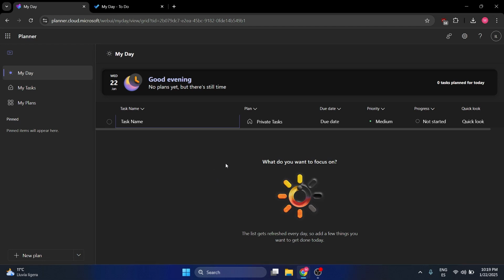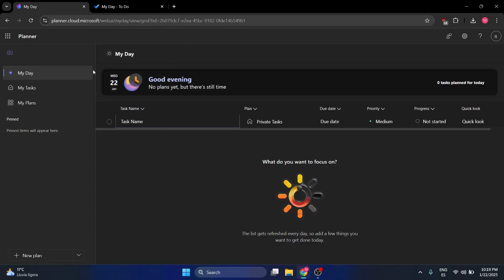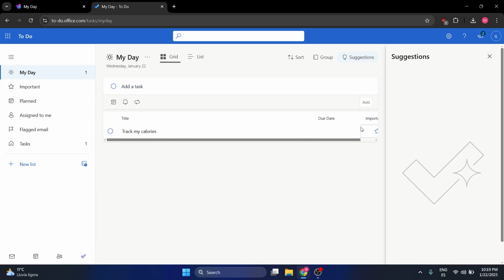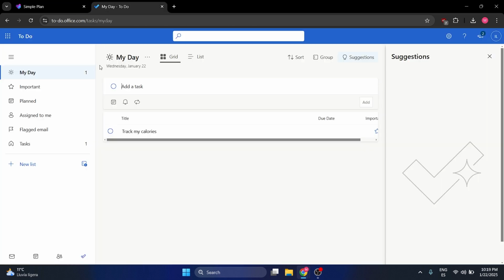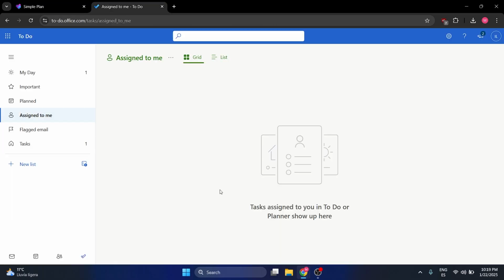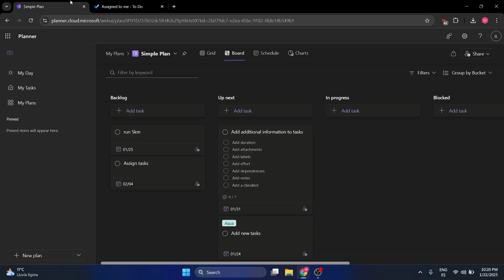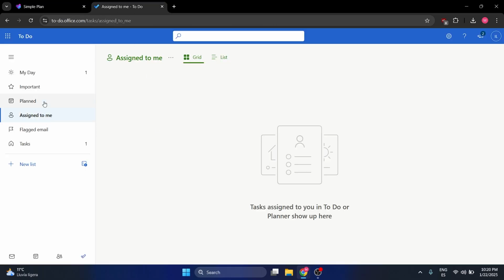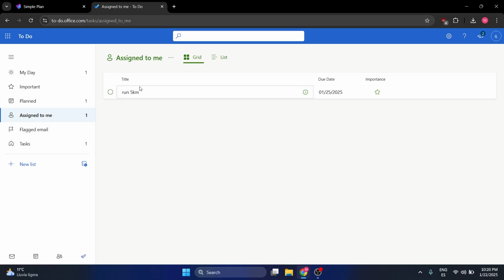Microsoft Planner To Do list (Easy Integration Tutorial)